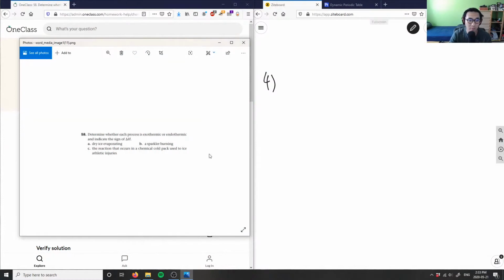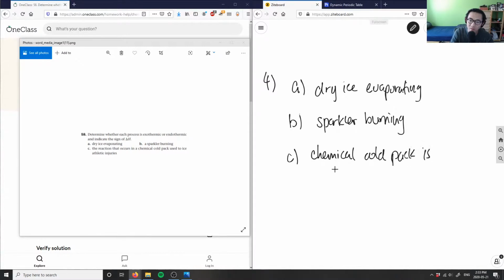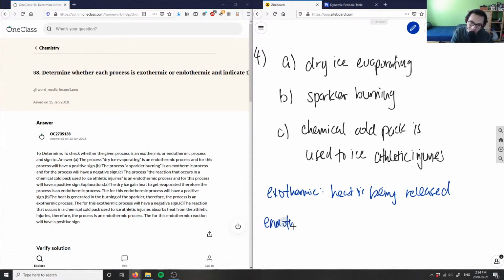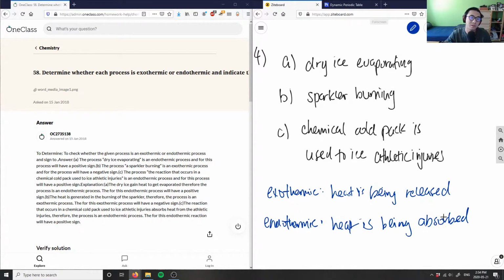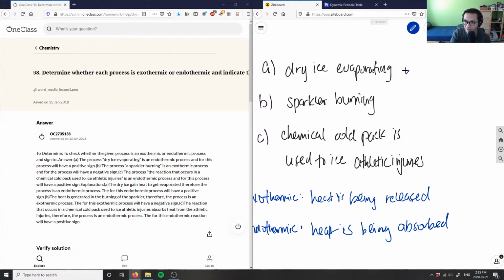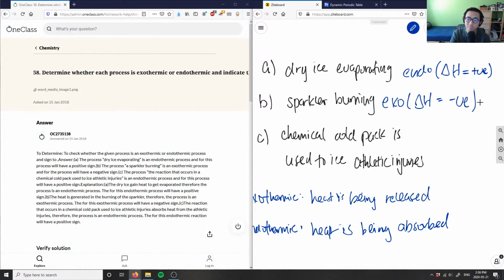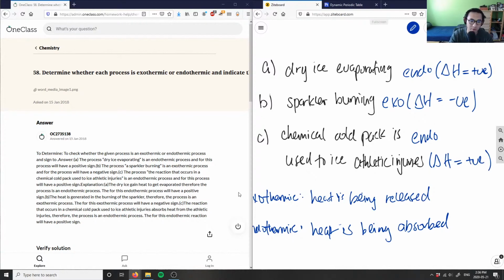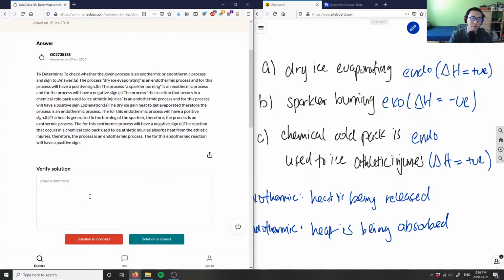determine whether each of the preceding is exothermic or endothermic